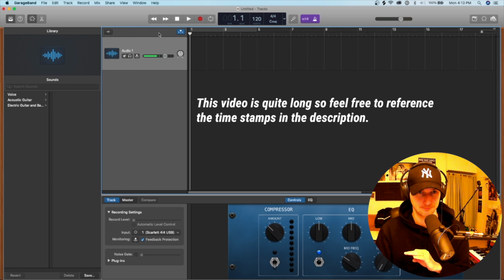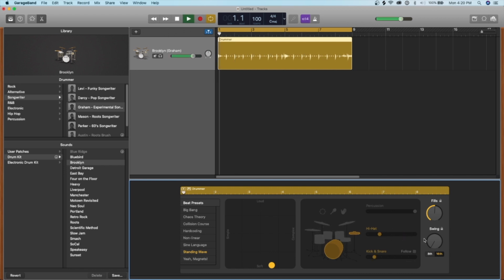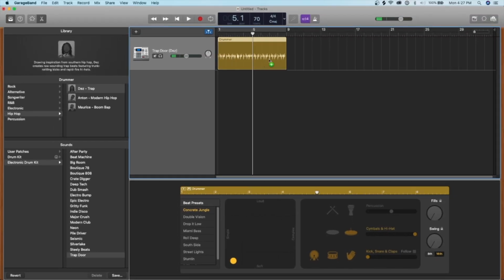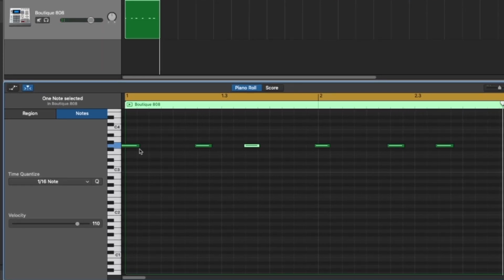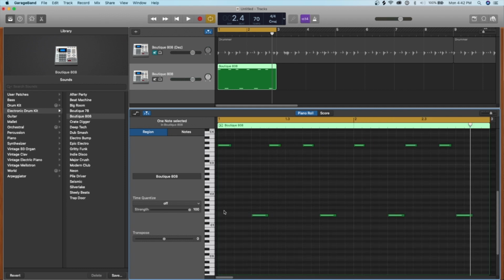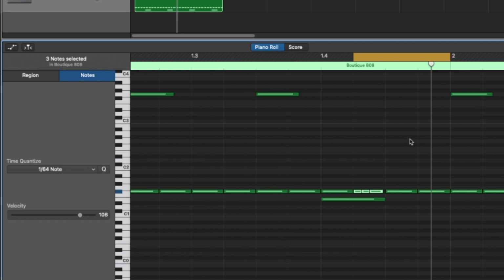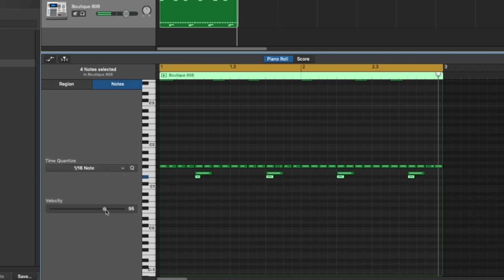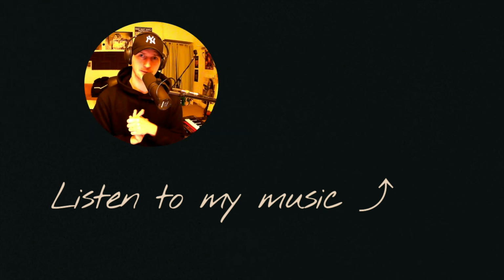How To Make A Beat In GarageBand For BEGINNERS - [Everything You Need To Know]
This video will focus on how to make a beat in garageband for beginners. I will cover everything you need to know with regard to making beats for all types of genres like rock, trap, hiphop, pop, singer songwriter. It doesn't matter because GarageBand can do it all with their intuitive drummer tracks and really great preset beats. We'll talk about about you can edit preset beats or start your own beat from scratch and what you need to know to get it sound good. For instance, what type of elements should a beat have and how you can quantize beats too. Let me know if you have any questions about making beats in garageband.

Release music?